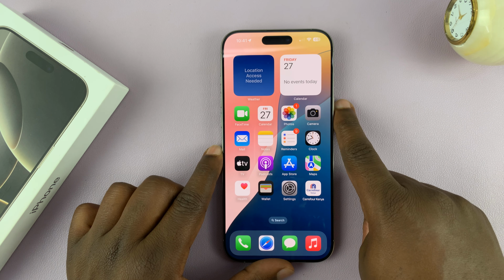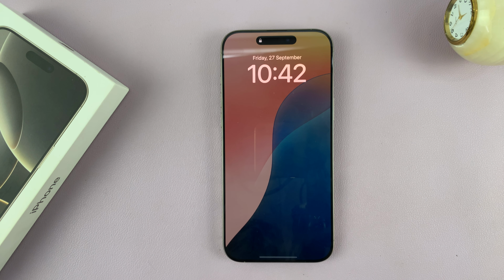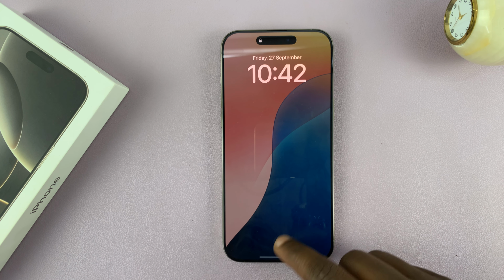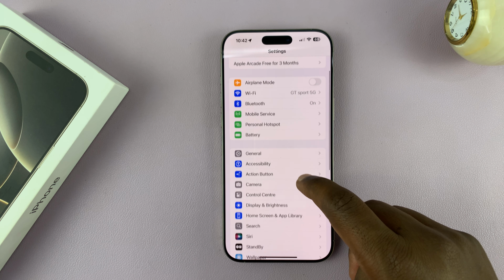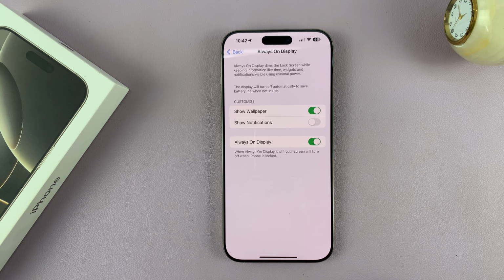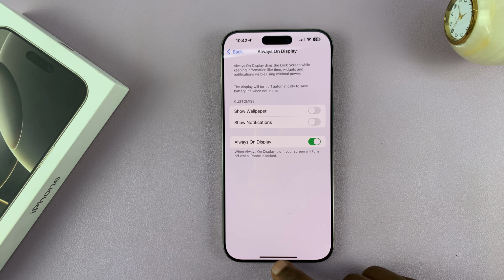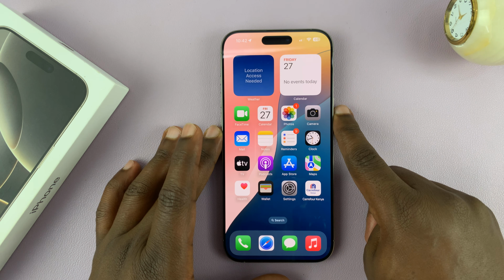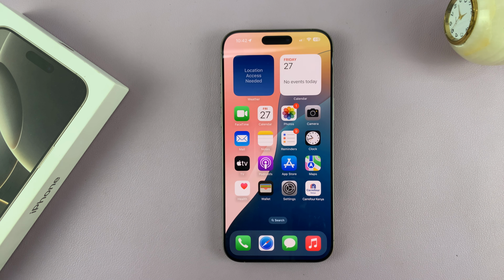How To Use Always ON Display Without Wallpaper On iPhone 16 Pro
Learn How To Use Always ON Display Without Wallpaper On iPhone 16 Pro.

In this video, we’ll guide you through the process of utilizing the Always On Display feature on your iPhone 16 Pro without the need for a wallpaper.

Whether you’re a new iPhone user or just looking to optimize your device, this tutorial is perfect for you! Discover how to maximize your device's potential while keeping it sleek and minimalistic!

1. Begin by opening the Settings. Then, scroll and select the option Display & Brightness.

2. Scroll and locate Always ON Display and tap on it. You should see a toggle next to Show Wallpaper. Tap on it to turn it off.

Cell Phone Tripod Adapter